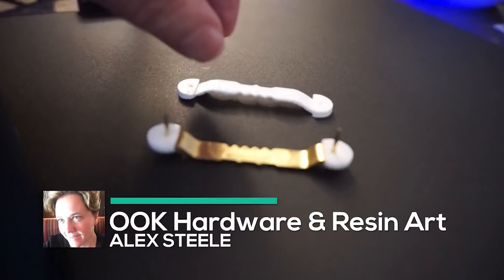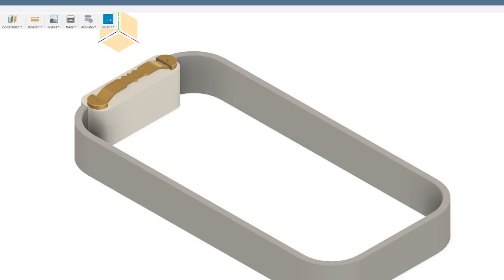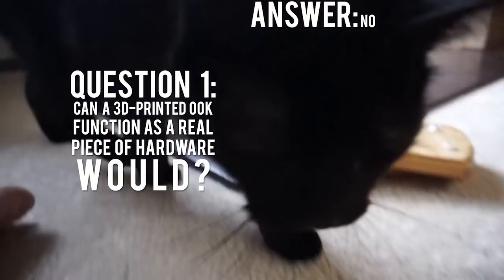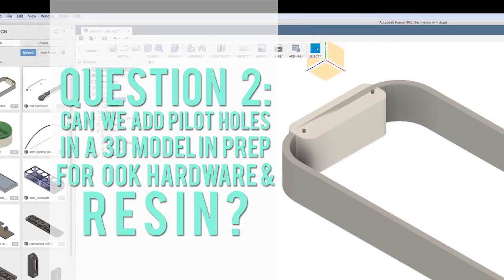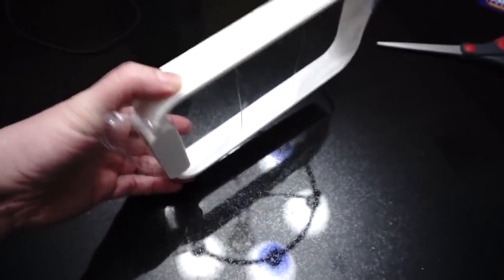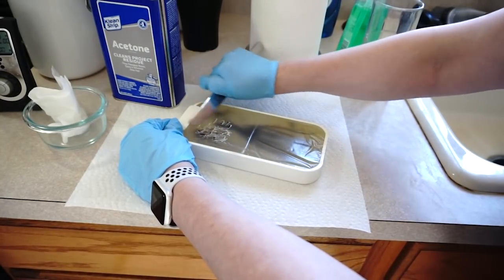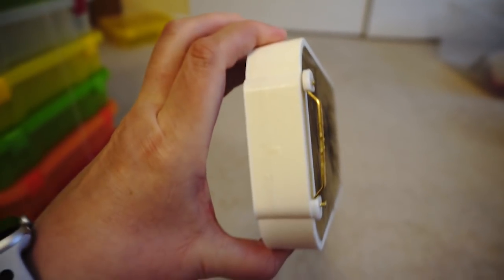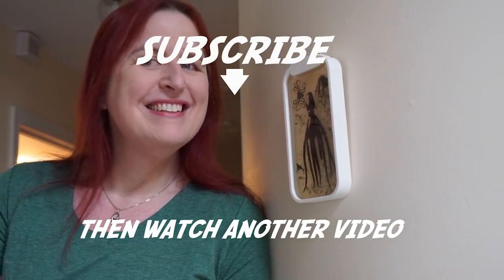Practical 3D Printing - Designing Resin Art Frames Use With Ook Hangers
I 3D Modeled And Printed Ook Hardware For Testing And For Building Pilot Holes In The New Resin Holder, Bypassing The Use Of Silicon Molds And Resolving The Need To Make Holes In The Resin Art For Hanging Hardware.

In this example, Alex builds an octopus scene at the request of @tallgirlsydney who makes an appearance in this video...

Modshapes Is About Product Design And Making Things.  We Started Out Making Bespoke Stands For Vapes.  Today We Do Resin Artwork, 3D Modeling, And More.

Luners lake

Let's Float Away